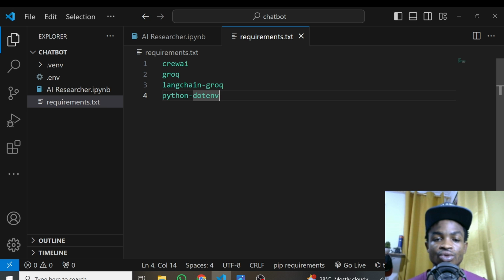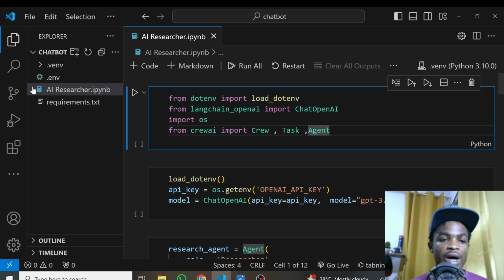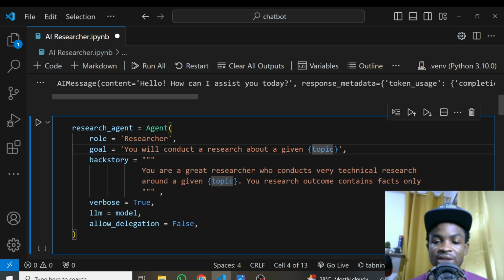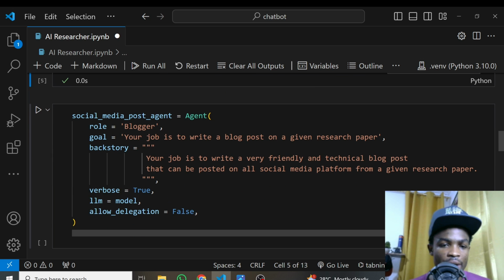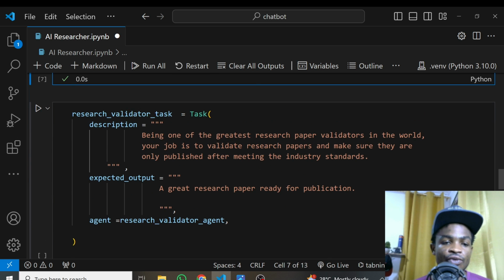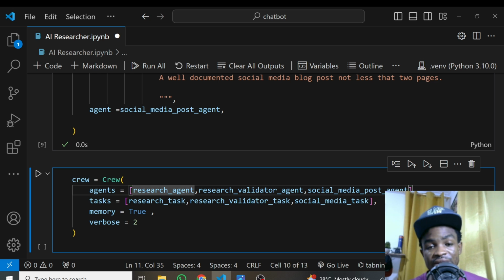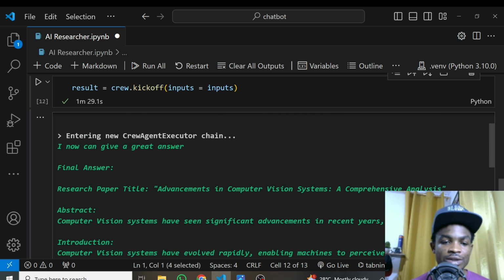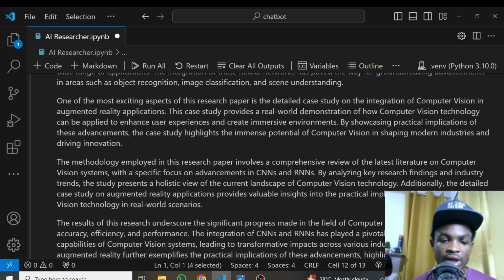How I Build Multi Agent AI Researcher to Handle all My Research Works Using Crewai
In this comprehensive YouTube video, we delve into how you can build your custom AI agent that can handle all your research works.

We will utilized the crewai opensource frame to built Multi AI agent to handle complex task.
There's a lot to learn in this single tutorial so grab your cup of coffee and let's roll.

Ever wanted very affordable and Certified  Tech courses to learn ?